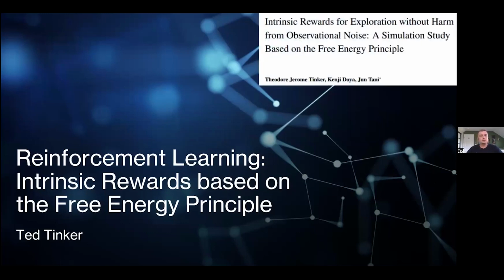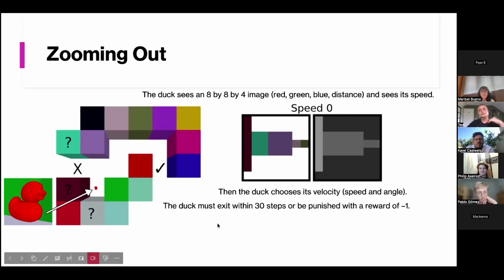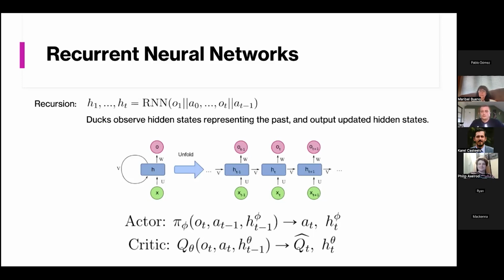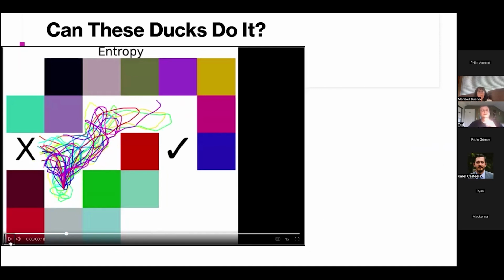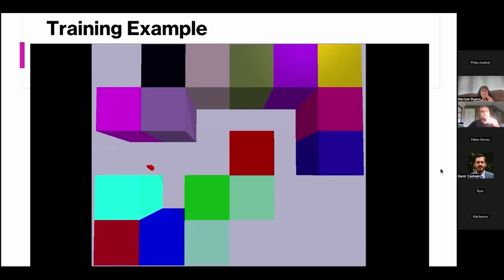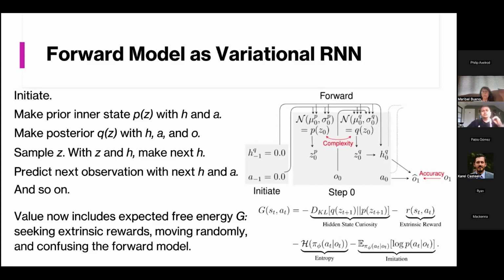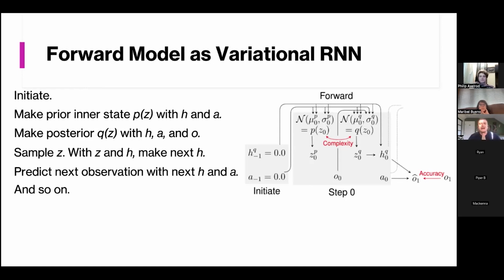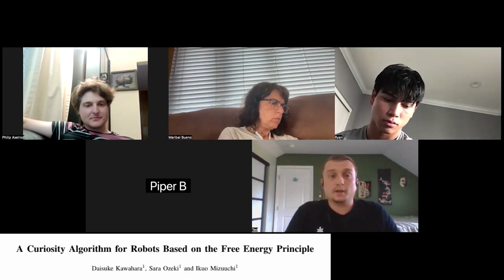FEP Presentation to UCSB CSS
It's fun to present back home!